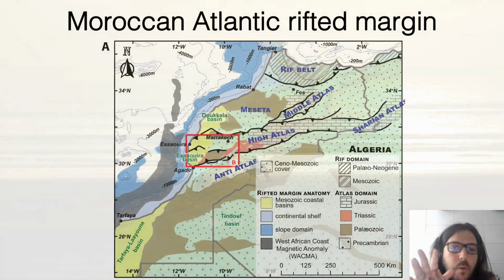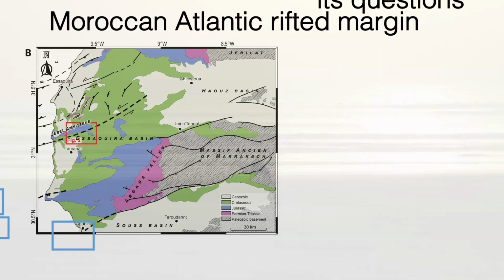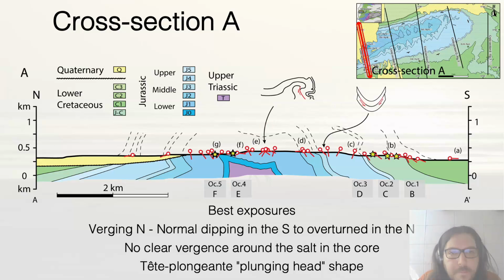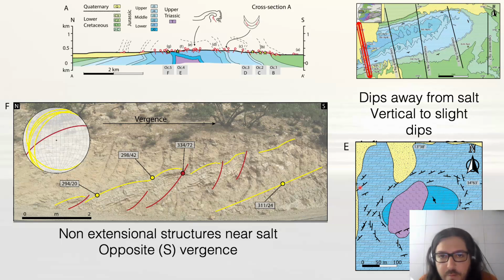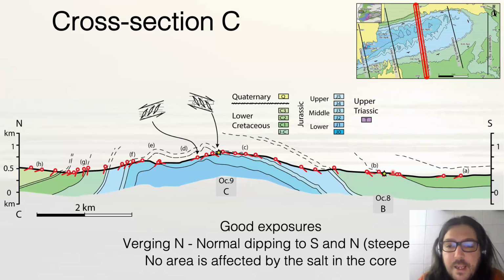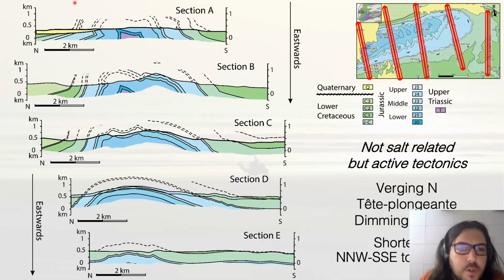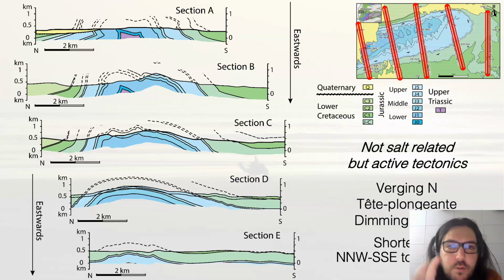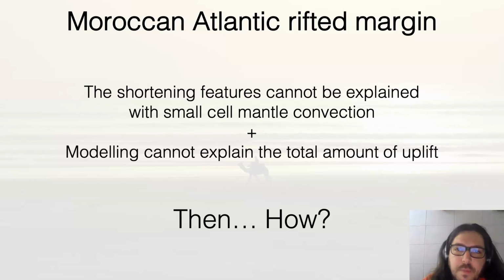58.1 David Fernández-Blanco - Anticline growth by shortening in the Moroccan Atlantic margin